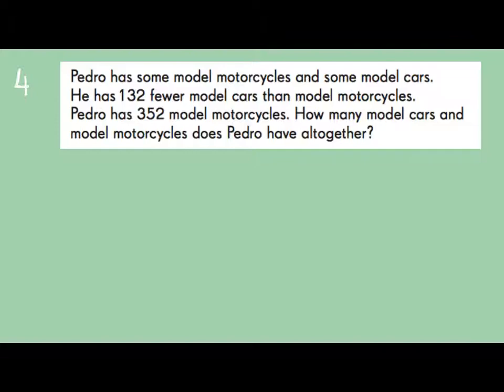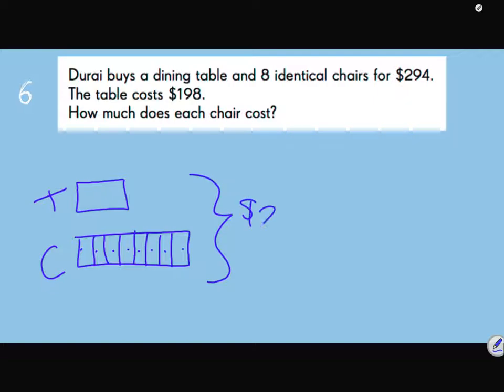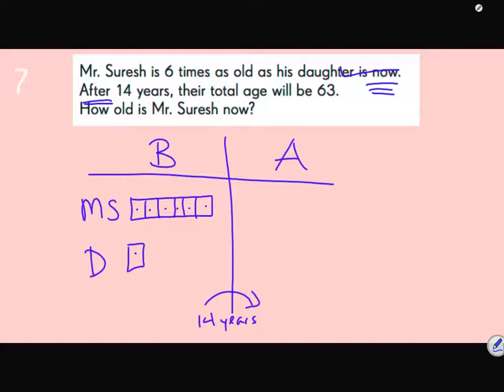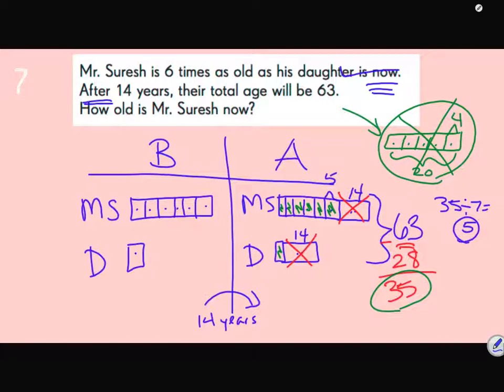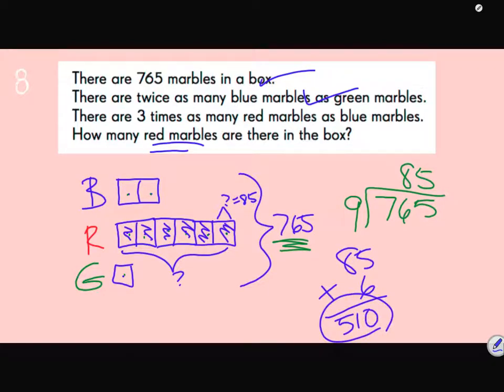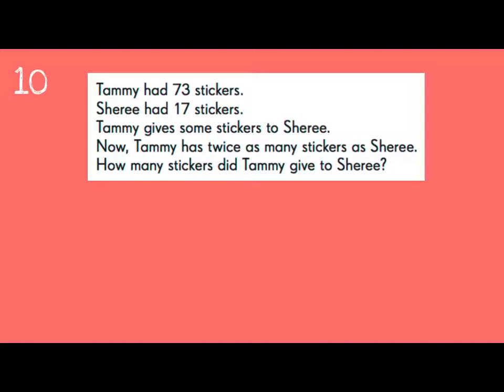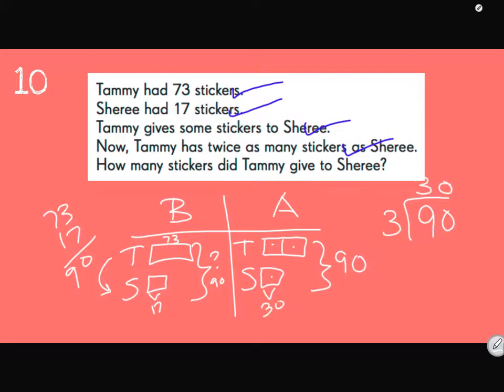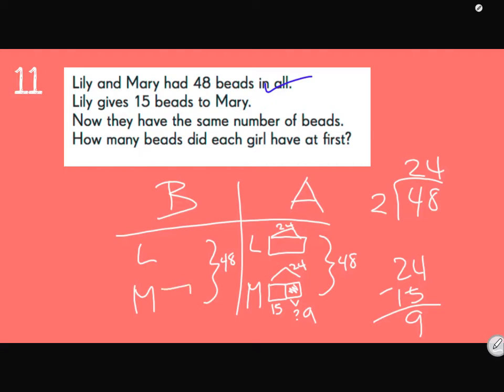Bar Model Basics Answers